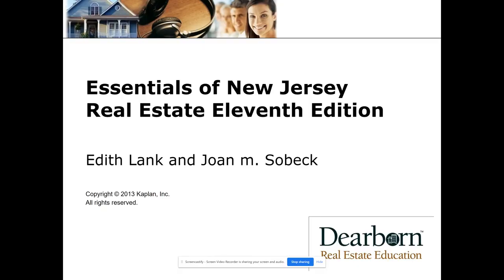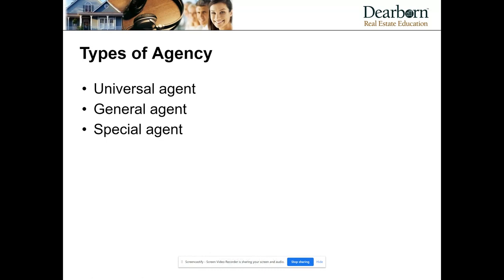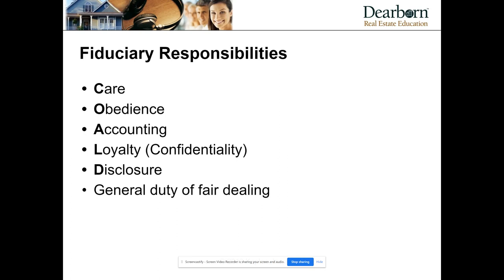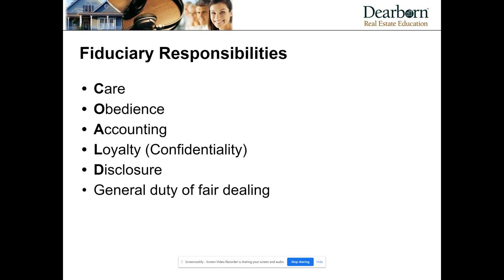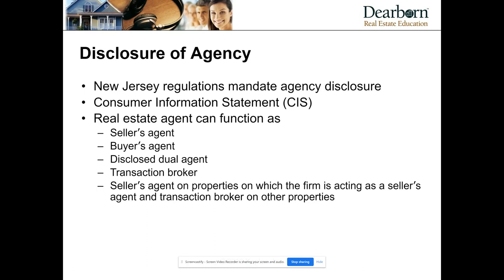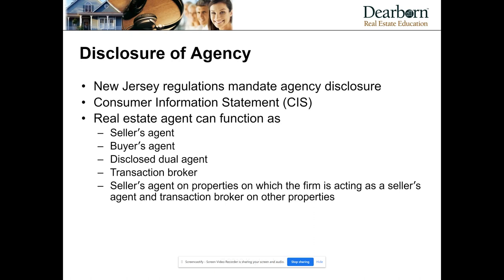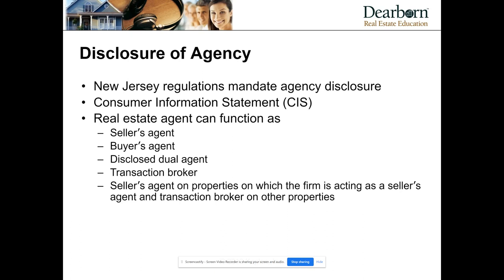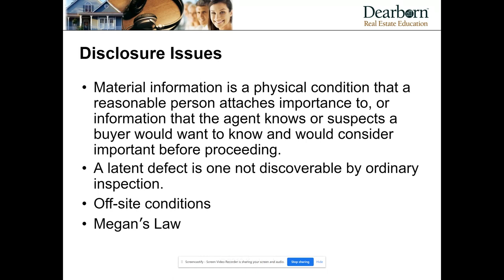Chapter 3 New Jersey real estate